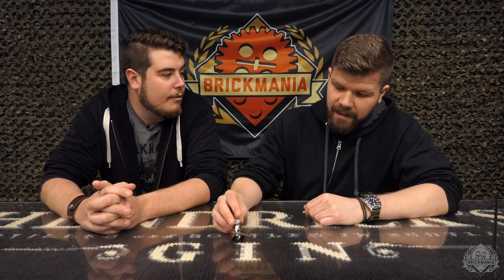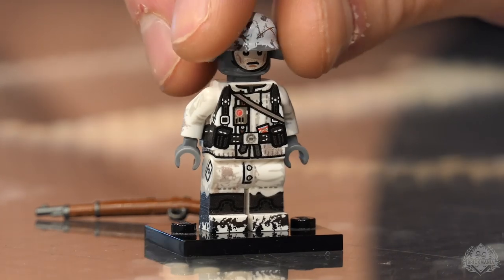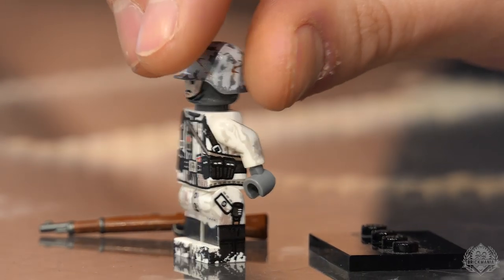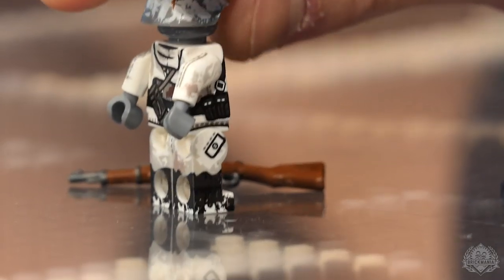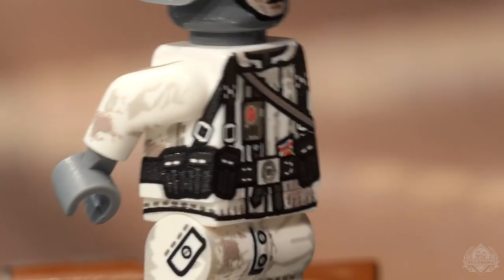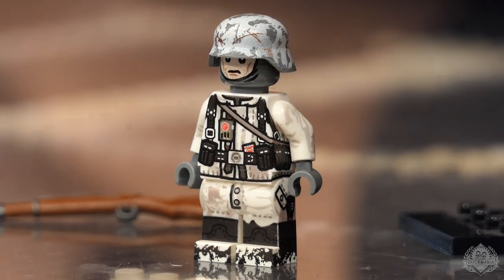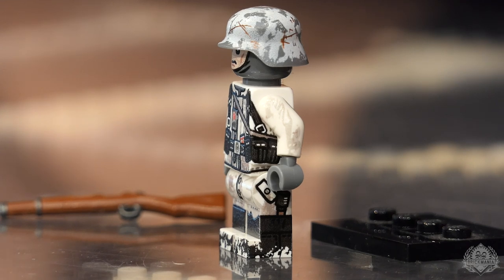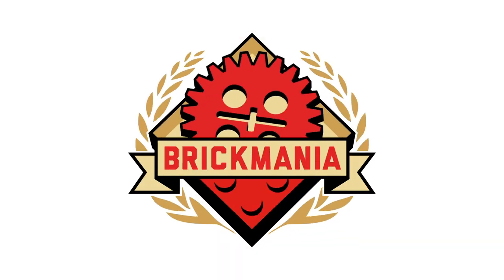Battle of The Bulge German Rifleman - Custom Military Lego - At The Designer’s Desk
Join Landon and Dilan in discussing our latest project - Battle of The Bulge German Rifleman - at the Designer’s Desk.

Follow our blog for the latest news on upcoming events, new releases and other Brickmania happenings